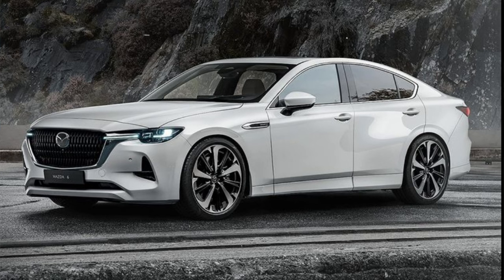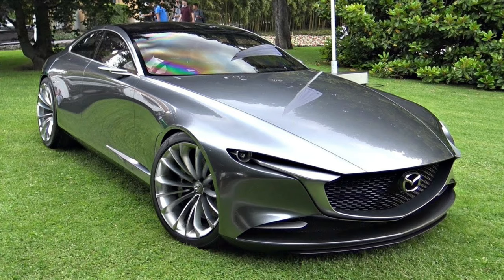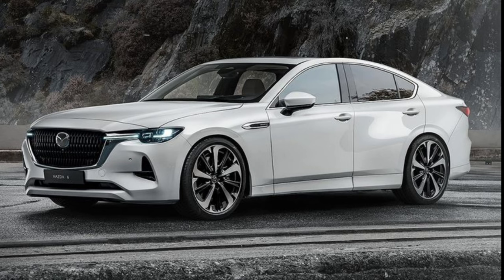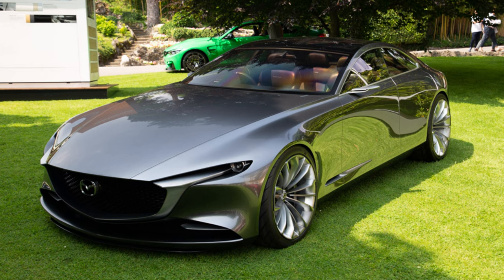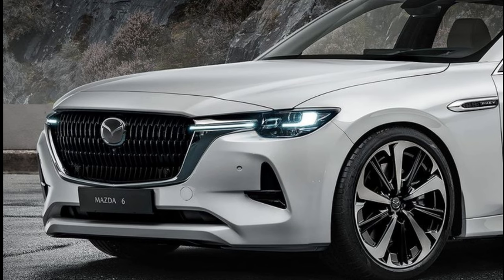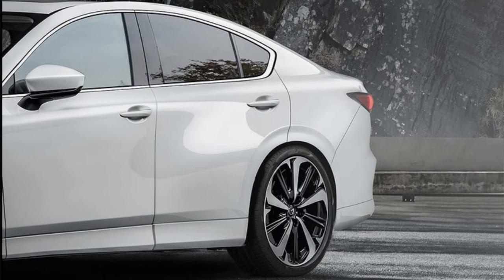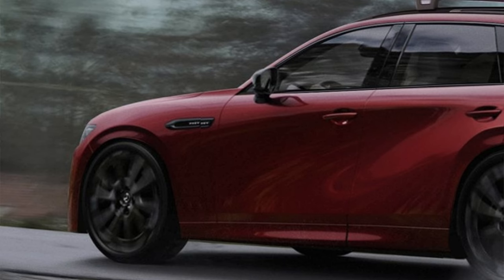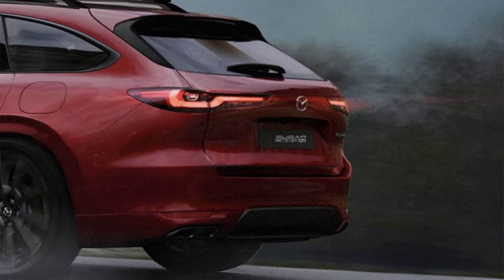Is THIS the All New 2023 Mazda6 RWD?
I had to jump in the conversation about these beautiful renderings of the 2023 Mazda6.  Auto Evolution and Car Scoops have shared the designs of Sugar Chow (@sugardesigns_1).

He has drawn up a great looking sedan and wagon from the official release photos of the Mazda CX-60.  There will be some similarities I’m sure.  However, most Mazda fans want a new sedan closer to the Mazda vision coupe concept shared several years ago.

Mitchell Mazda
1222 Rucker Boulevard
Enterprise, Alabama 36330